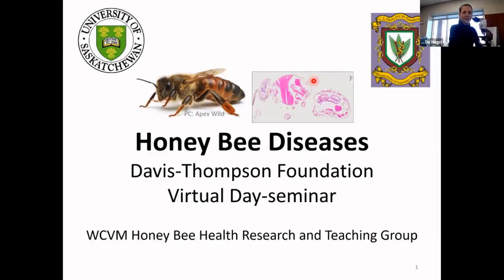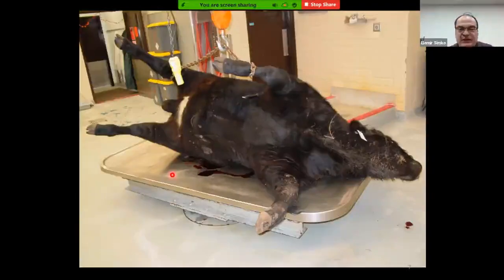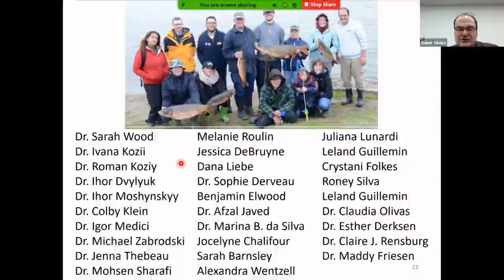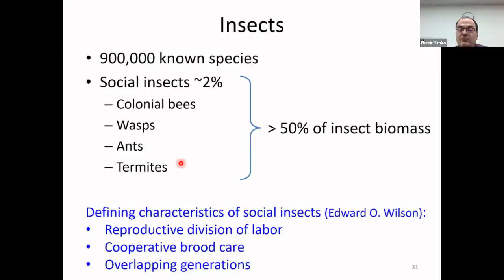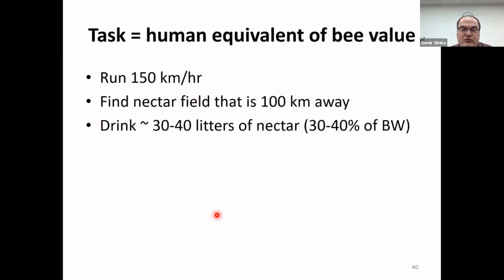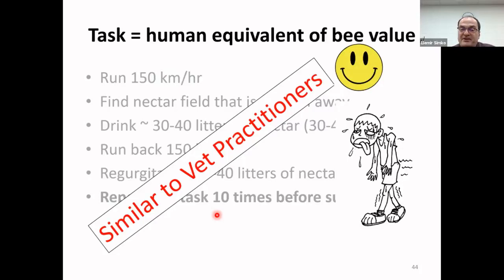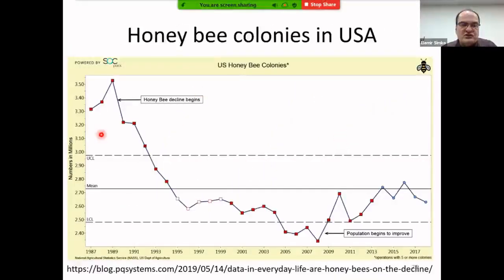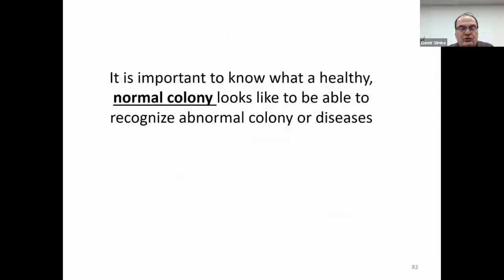Fundamental Honeybee Biology & Relevant Basic Beekeeping Practices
Professor Elemir Simko (Western College of Veterinary Medicine) presents the comprehensive introductory talk to the Davis-Thompson Foundation's day course on Honeybee Diseases, "Fundamental honeybee biology and basic beekeeping practices relevant for understanding of honeybee diseases." In the words of more than one attendee of today's day long seminar on Diseases of Honeybees:
"Elemir Simko Rocks!" Tune in to learn everything you need to know about honeybees 101. This presentation will be available on this channel indefinitely